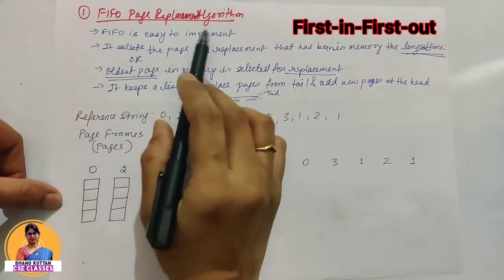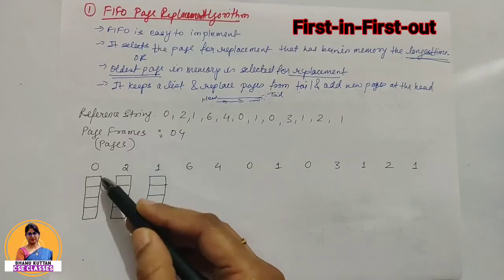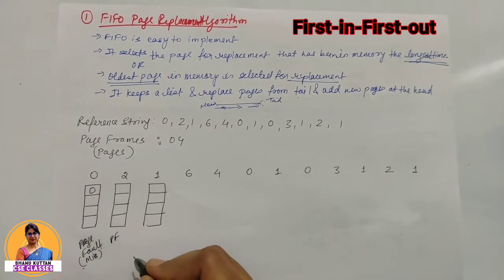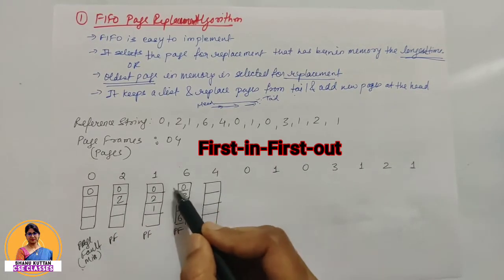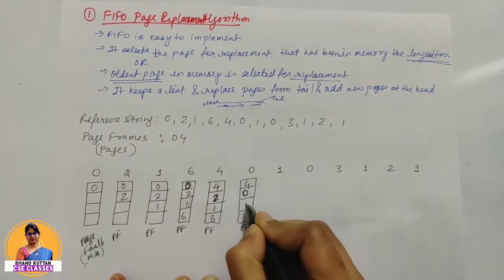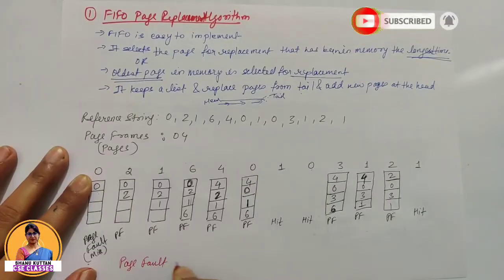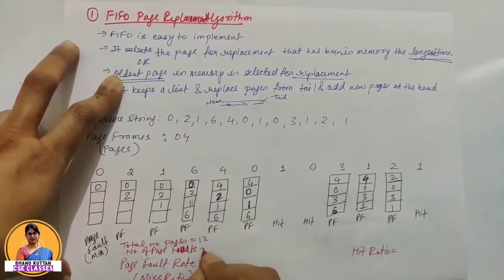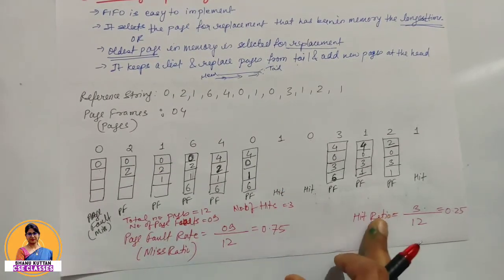L-3.16 FIFO Page Replacement Algorithm | Computer Architecture | COA | CSA | Shanu Kuttan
Welcome to this youtube channel "Shanu Kuttan CSE Classes " by Shanu Kuttan

This is a technical educational channel for subjects of computer science and engineering subjects (CSE) as per university syllabus and also cover the Syllabus GATE Computer Science (GATE CS) and NTA UGC NET Computer Science (NTA UGC NET CS) topics and questions. It provides Computer Science and engineering classes in Hindi. This channel’s video helps Computer Science and Engineering students to understand Computer System Architecture (CSA) i.e. Computer Organization and Architecture (COA) or simply Computer Architecture in easy way. This video discussed the topic from Memory Organisation unit or The Memory System unit as per the CSVTU syllabus i.e. Chhattisgarh Swami Vivekanand Technical University, Bhilai.

This video explains:
What is FIFO Page Replacement Algorithm or First in First Out Page Replacement Algorithm
Example of FIFO Page Replacement Algorithm or First in First Out Page Replacement Algorithm